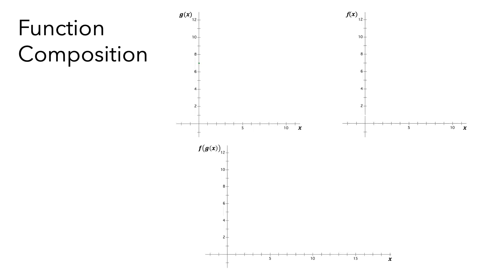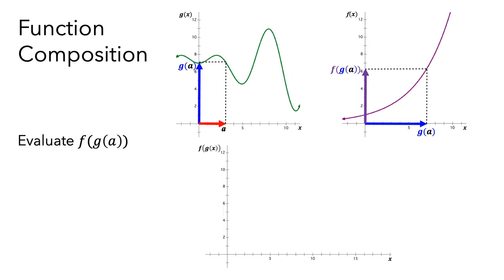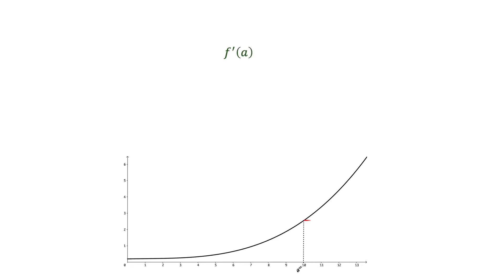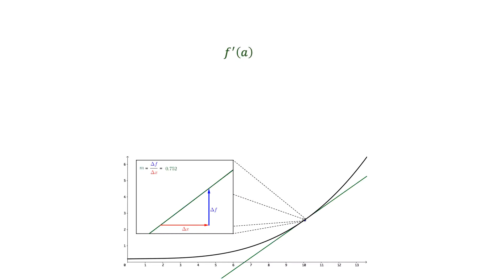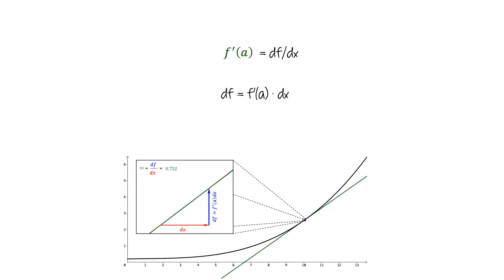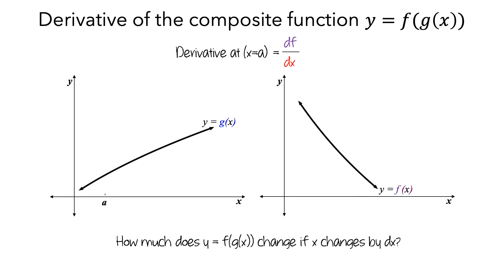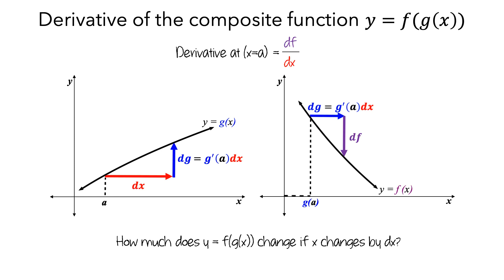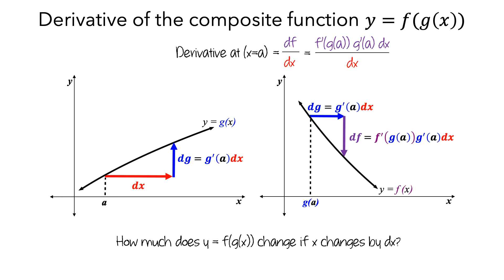Chain Rule Part 3: Why the Chain Rule Works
This video explains why the chain rule works - why it makes sense to compute derivatives of compositions of functions using the chain rule formula.